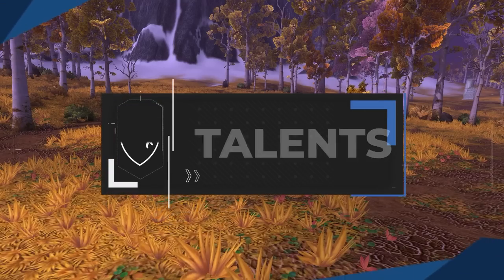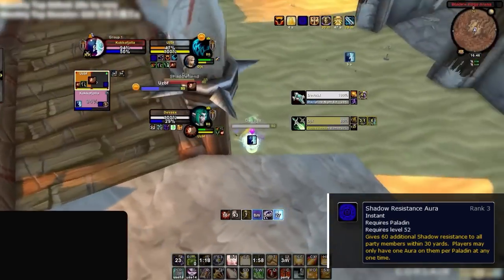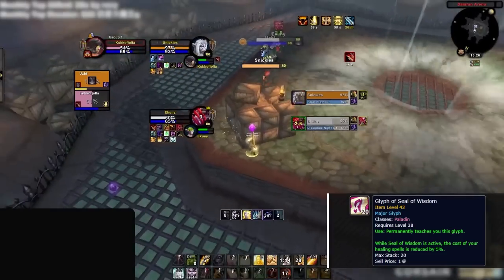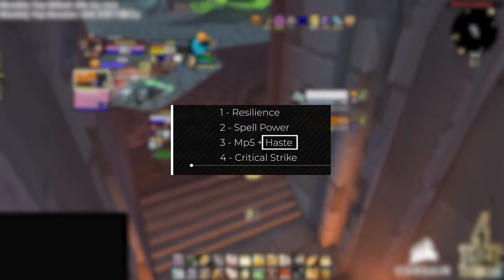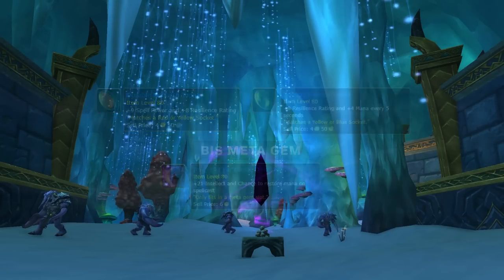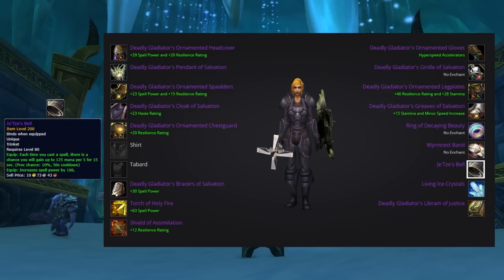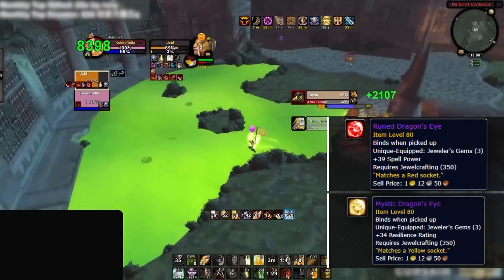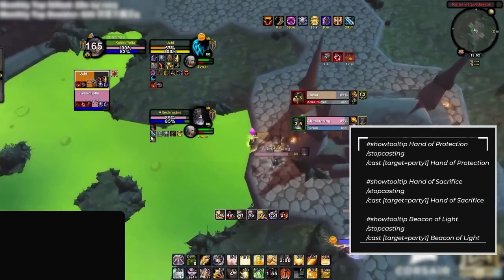HOLY PALADIN WOTLK GUIDE | Best Race, Talents, Glyphs, Gear, Professions & Macros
0:00 - Race
1:34 - Talents
4:12 - Glyphs
5:14 - Gear
9:39 - Professions
10:33 - Macros

What are you waiting for? Take a look for yourself and find out why Skill Capped is THE hyper improvement platform for World of Warcraft

Concepts: wotlk,world of warcraft,wotlk classic,wotlk pvp tier list,wotlk tier list,wotlk pvp,wrath,wotlk dps tier list,wrath classic,classic wrath,classic wotlk,asmongold,wotlk pre patch,wotlk prepatch,wotlk prep,pvp guide,holy paladin,holy,paladin,holy paladin wotlk,holy paladin wotlk guide,holy paladin wotlk pvp,wotlk holy paladin,wotlk holy paladin pvp,race,talents,glyphs,gear,professions,macros,holy paladin talents wotlk,holy paladin pvp talents wotlk